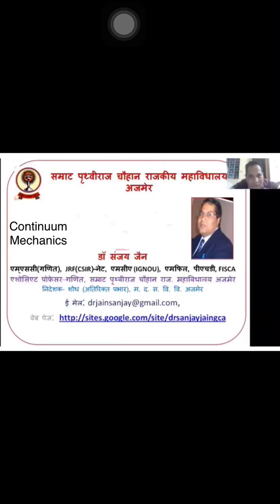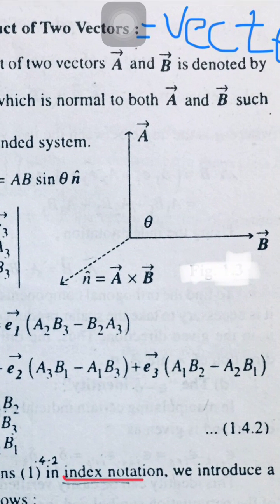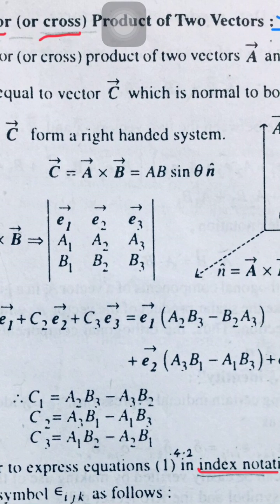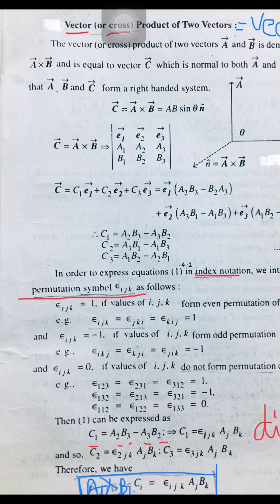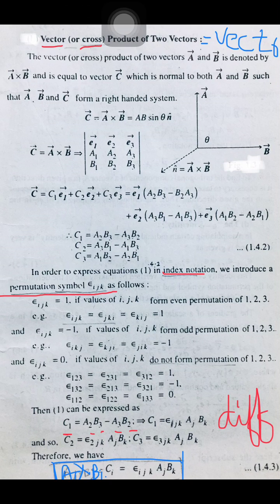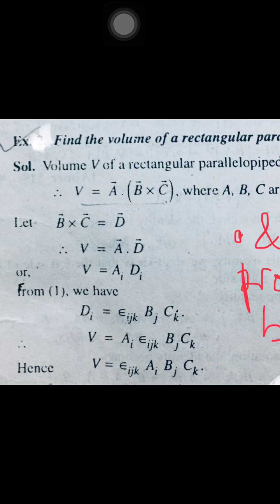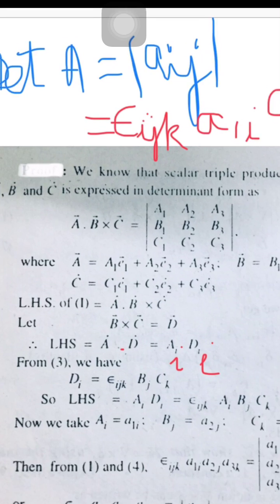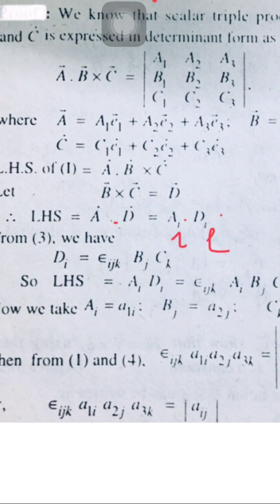Continuum Mechanics 5